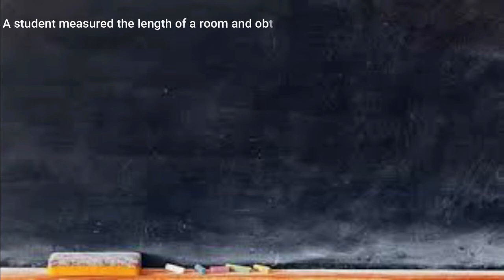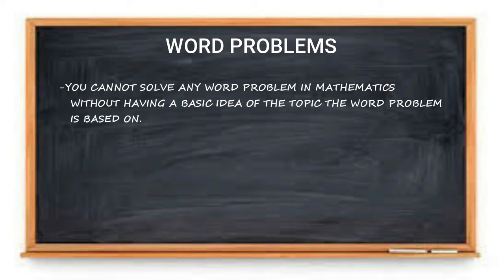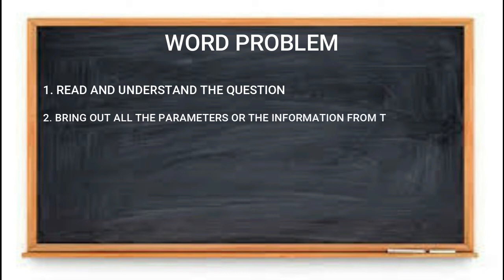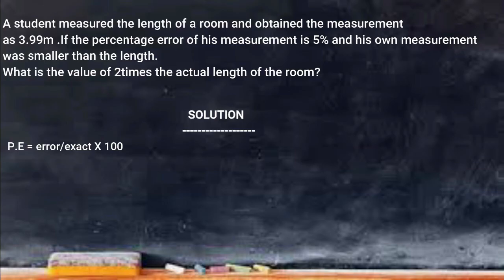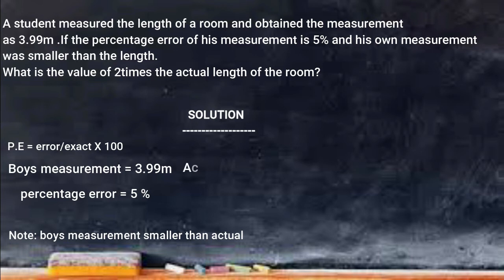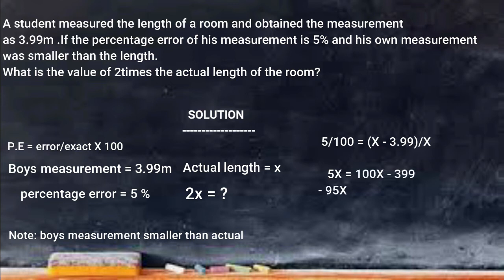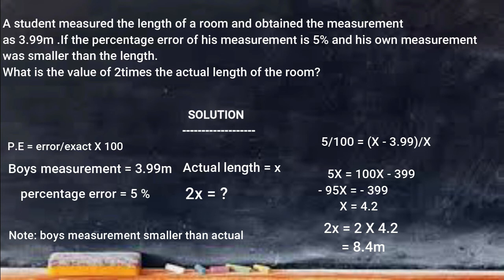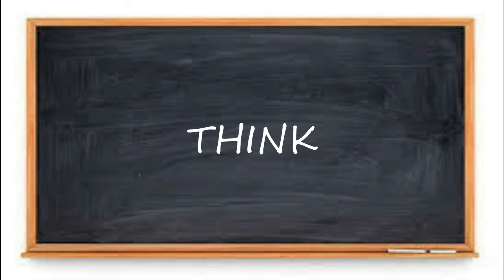3 TIPS TO SOLVING WORD PROBLEMS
Useful tips that can improve your skills in solving word problems